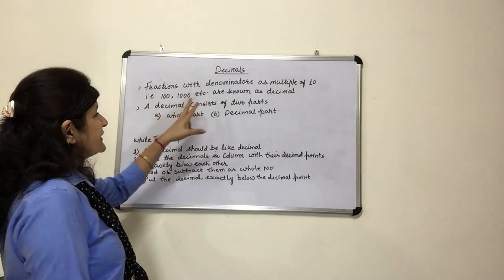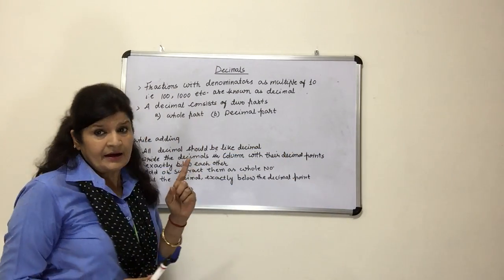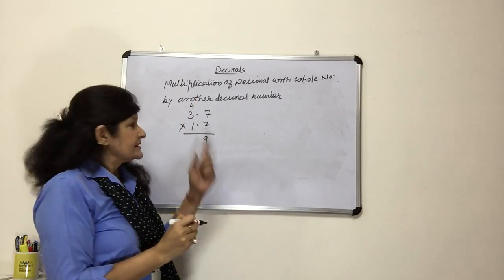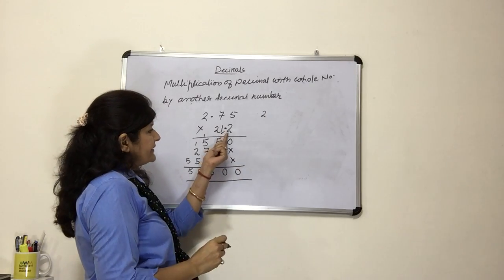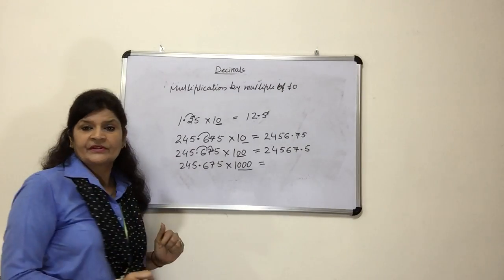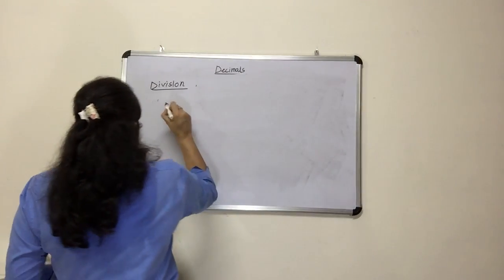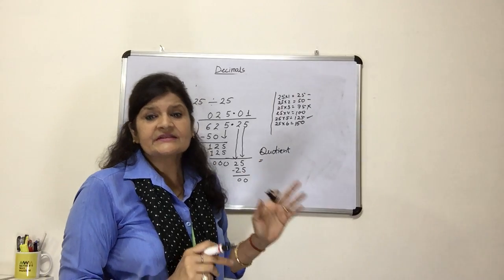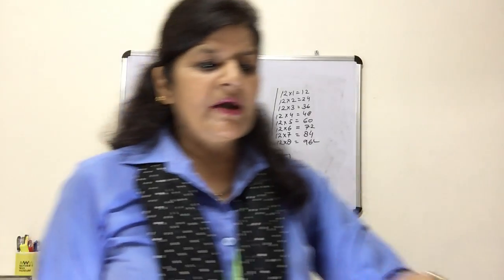May 22, 2021